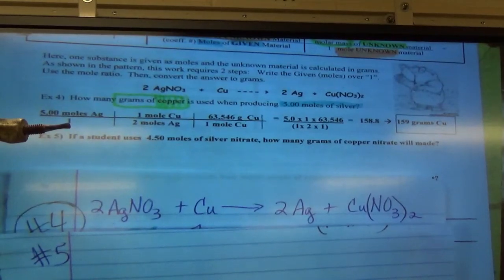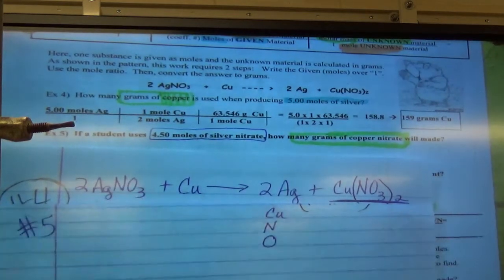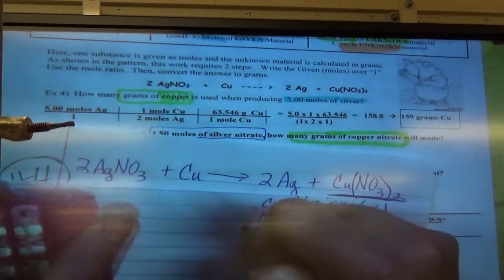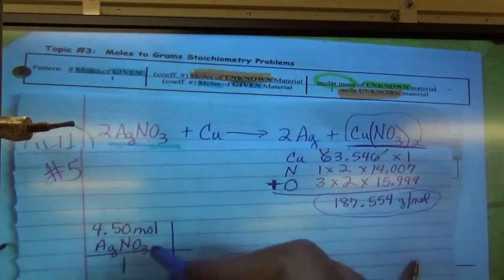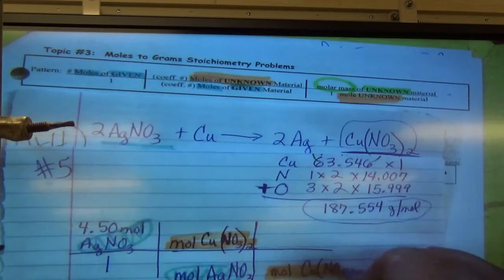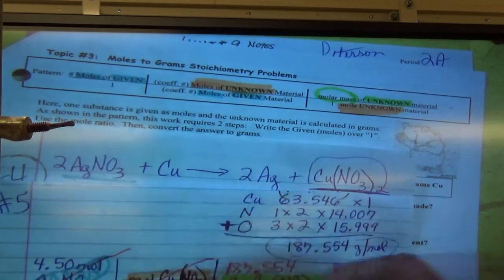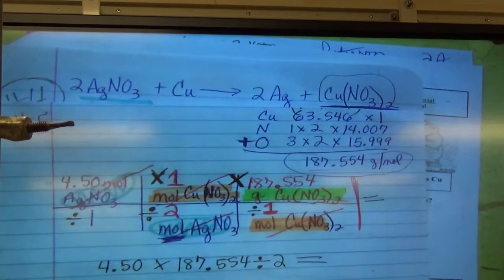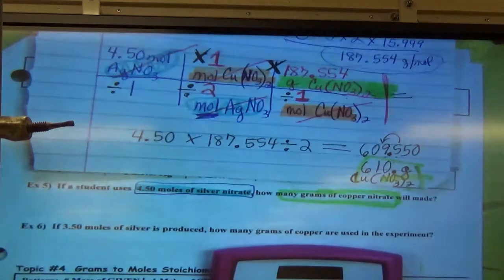Stoichiometry Moles to Grams Ex B